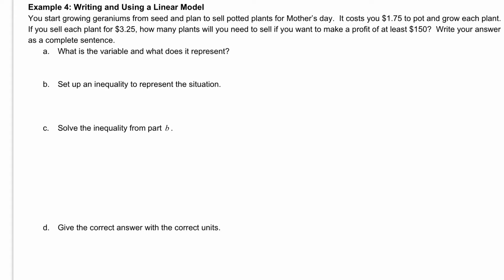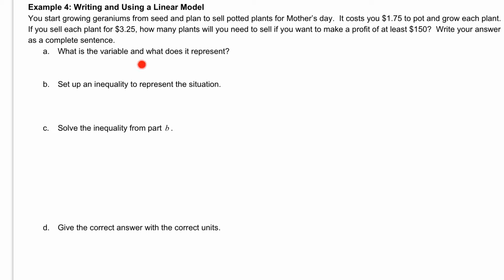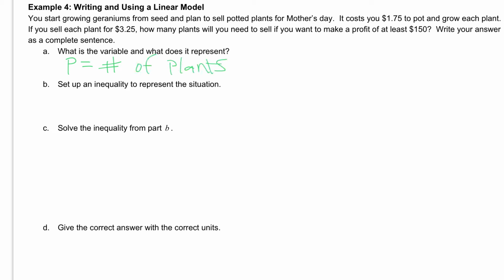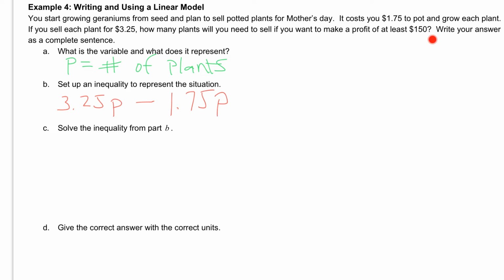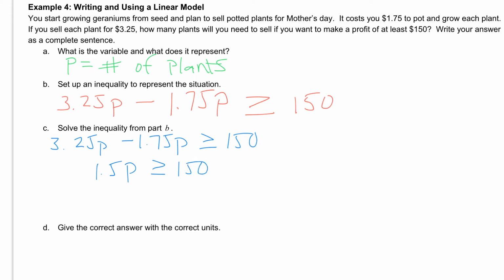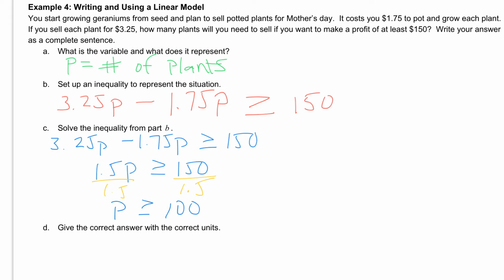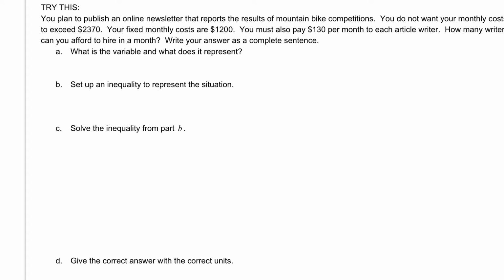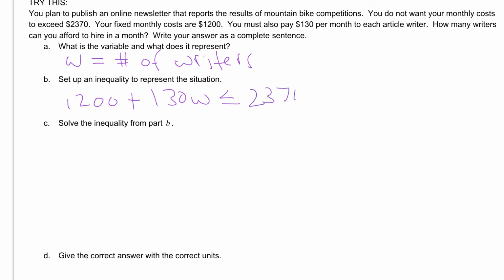Notes 2.8 ex. 4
Solving inequality word problems